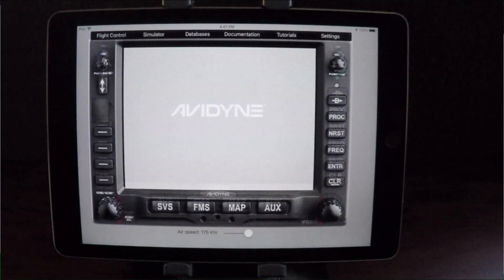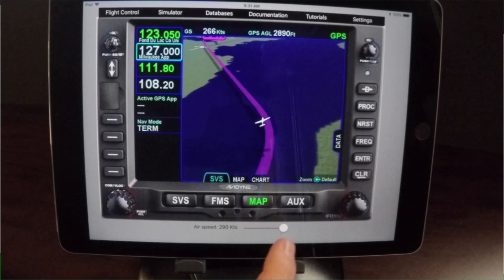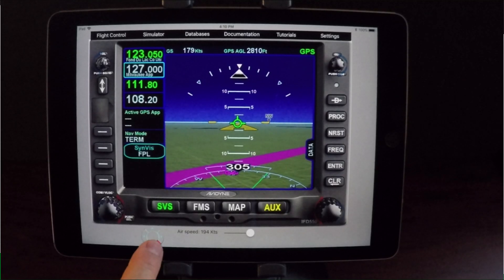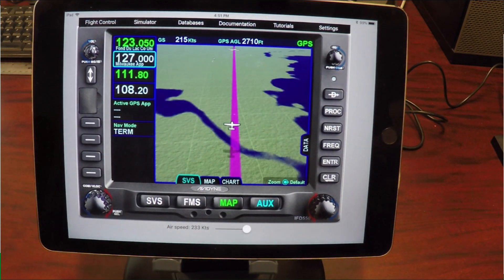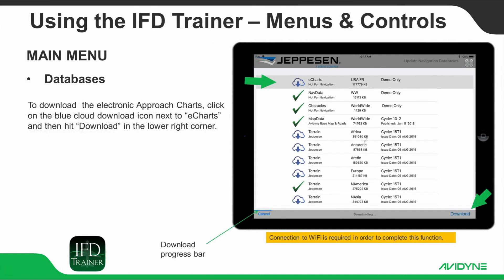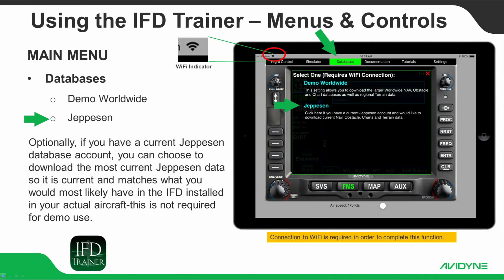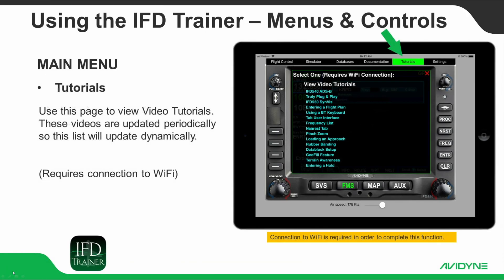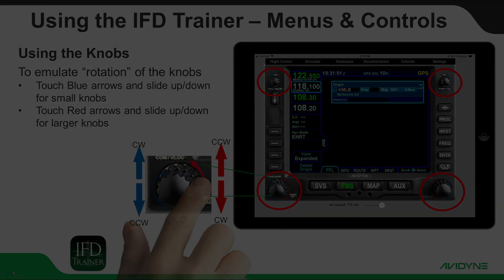02 Avidyne IFD Trainer - Menus & Controls REV01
This video covers all the menu options for the NEW Avidyne IFD Training Simulator App. which will be available soon.    (#2 in a series).

This is a free-play IFD Training App that can emulate the IFD550, IFD540, IFD440, plus IFD545, IFD510, and IFD410.

See Intro Video  at
https:/youtu.be/3ZrqscD2cmM